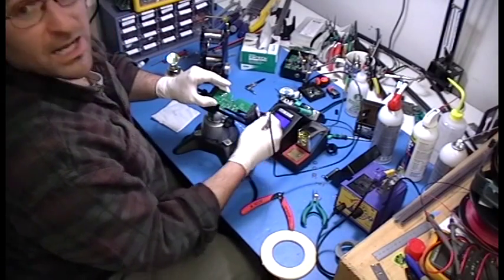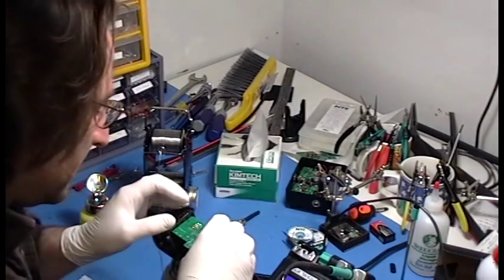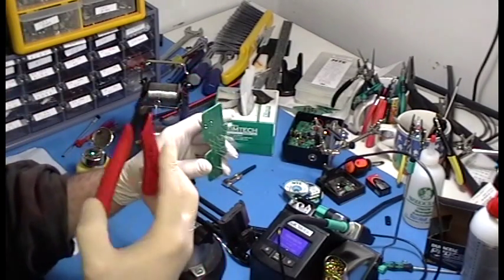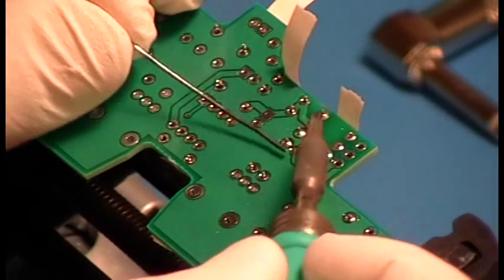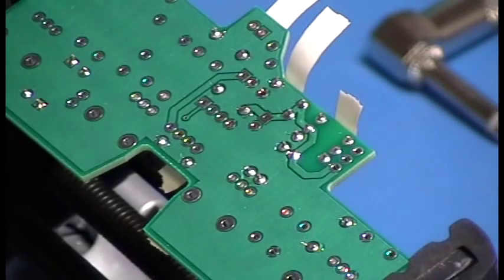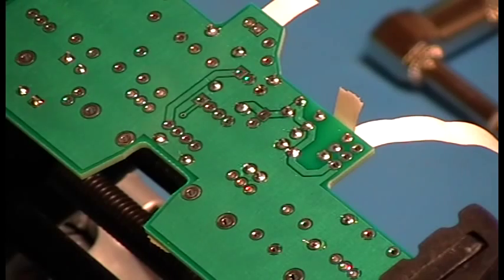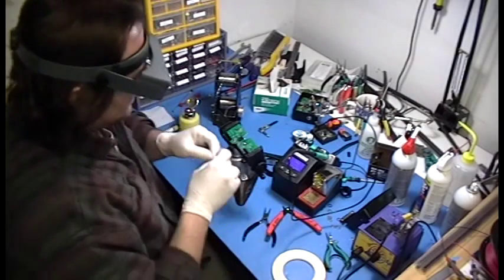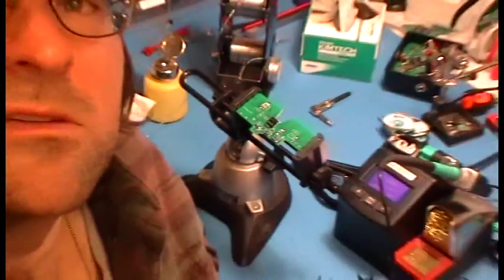JColoccia Guitars Horus Build and Soldering Tutorial Part 3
The world's most BORING video. Come watch John talk about soldering equipment, soldering technique, and watch him build some of his products step by step.  Nothing left out.  Boring as hell, but lots of great information.